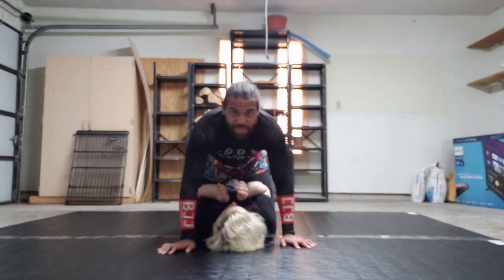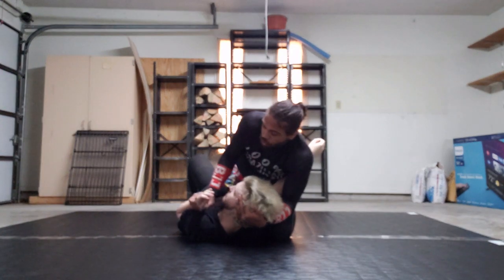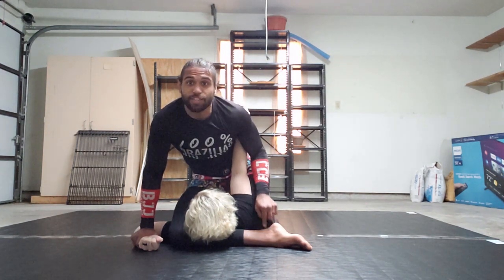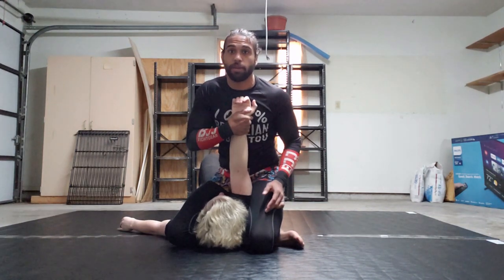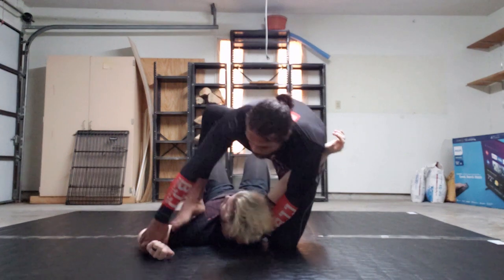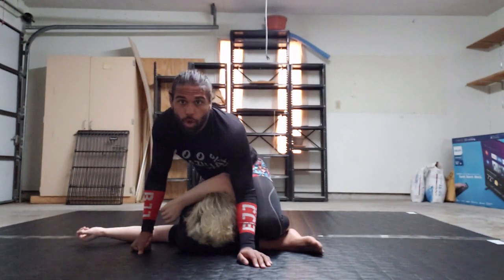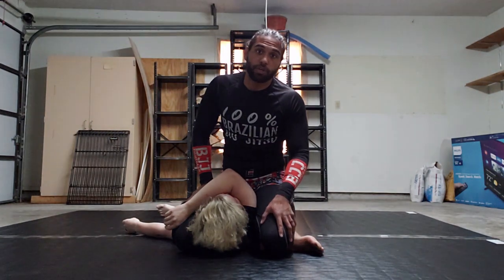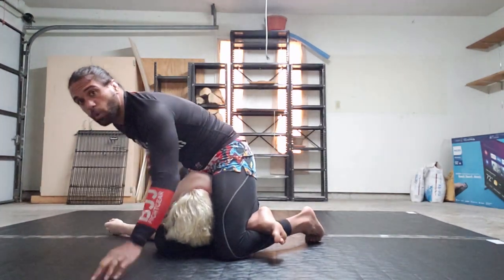Mounted Triangle and Triangle Armbar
Finish your triangle from the mount, no need to roll to your back; and while you're at it take an arm along the way.